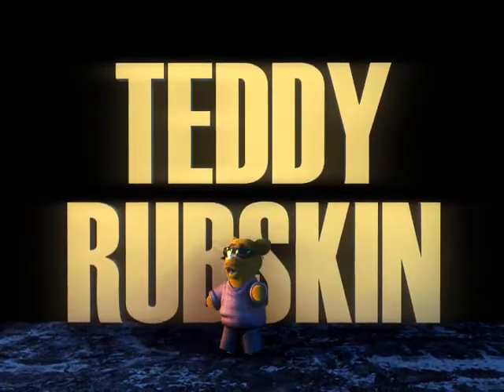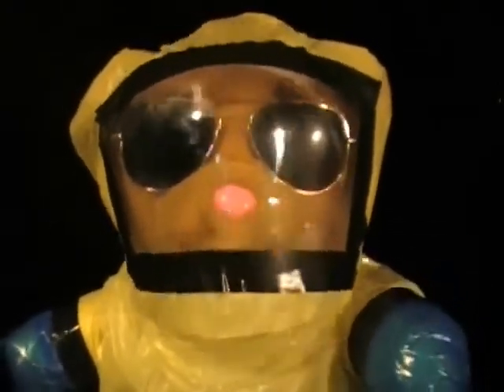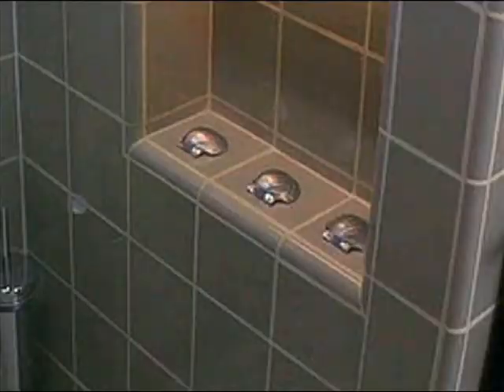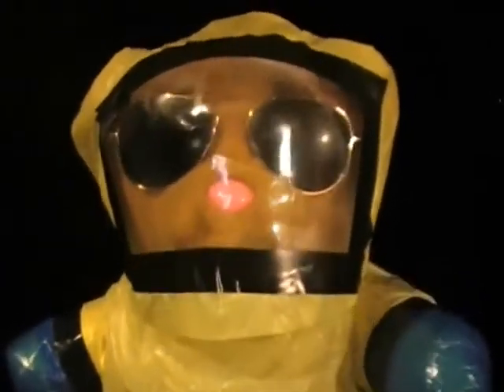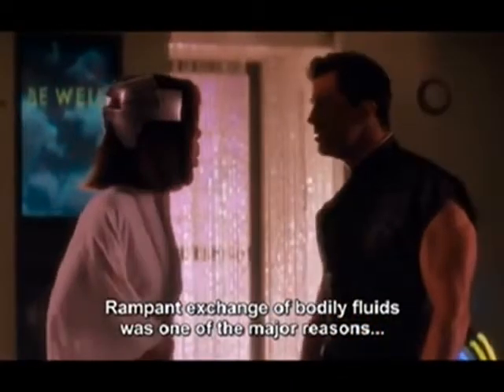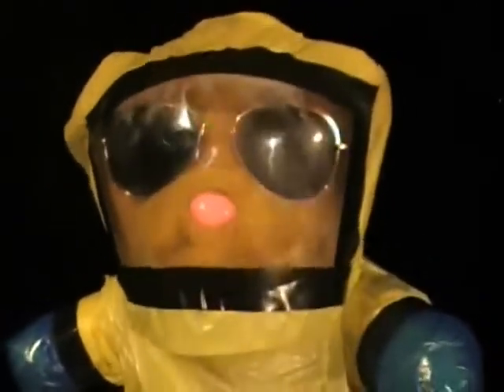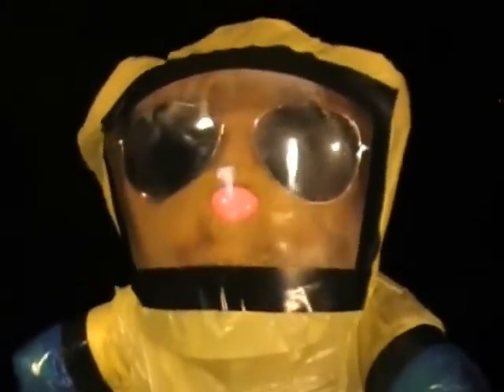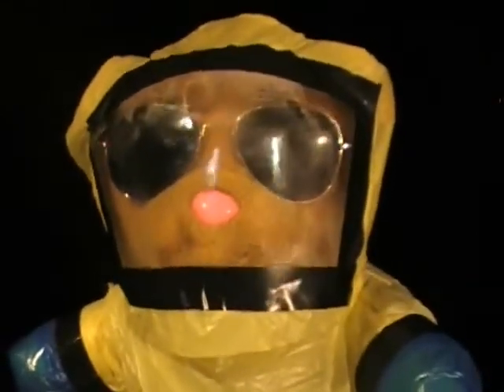How Three Sea Shells Will Replace Toilet Paper!